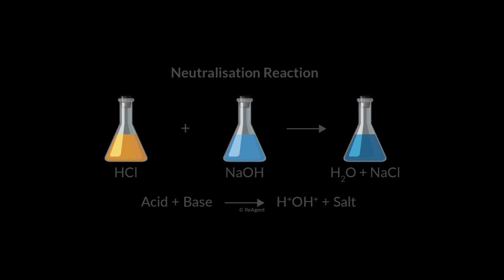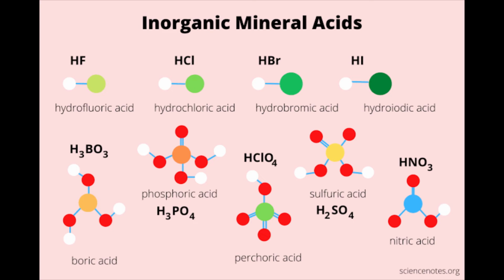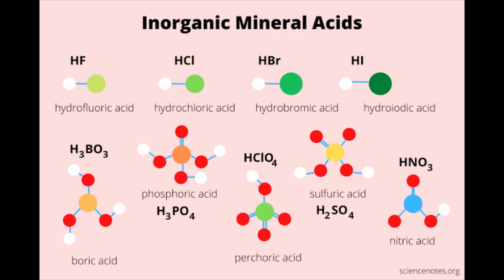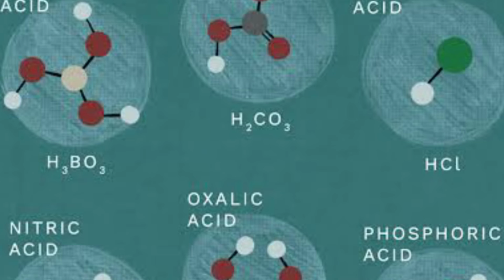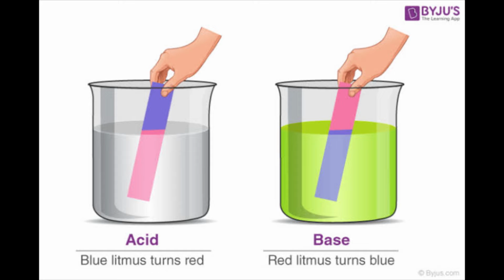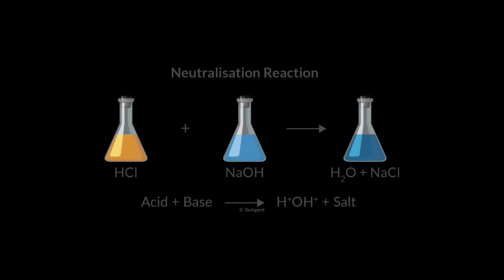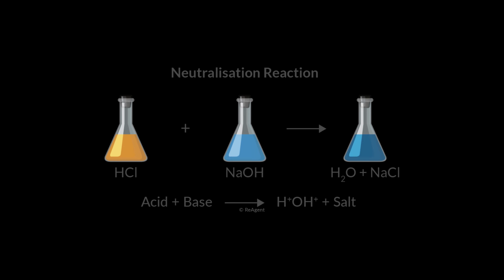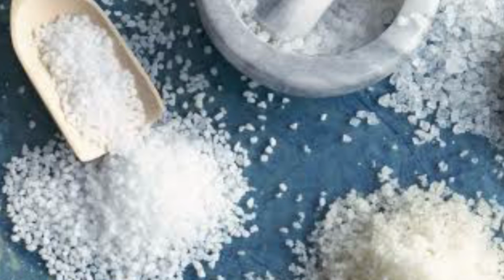Understanding The Key Concepts of Acids, Bases and Salts.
In this video, the following concepts were carefully discussed:
The meaning of acids, types of acids, examples and properties  of an acid.

The meaning of bases, Types of bases, examples and Properties of bases

The meaning of salts, Types and properties of some Chemistry Salts.